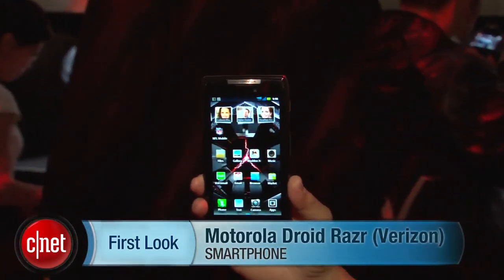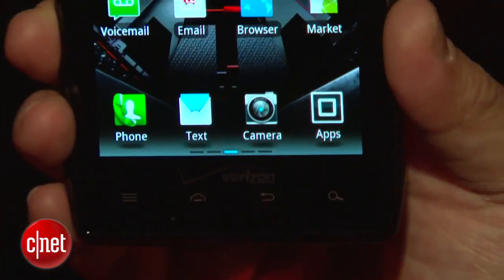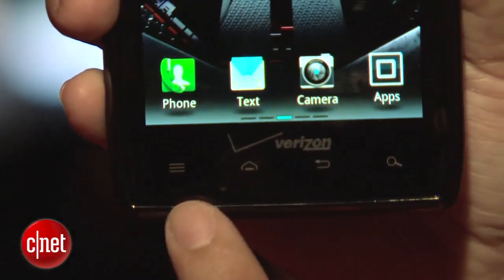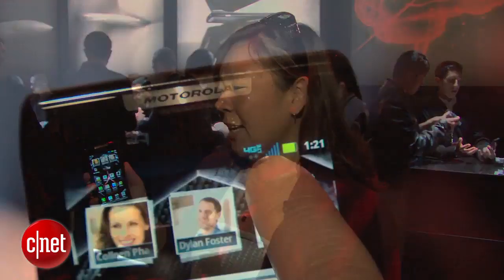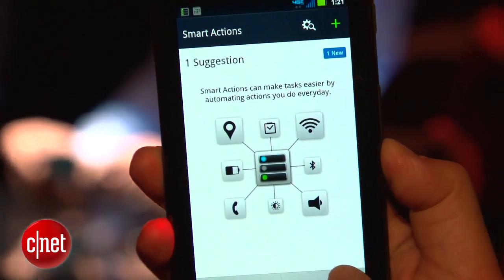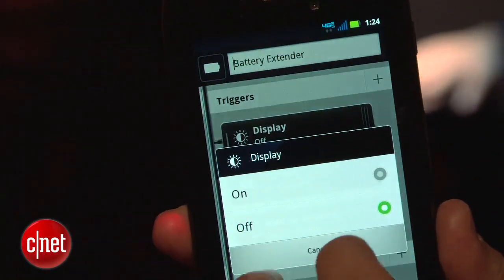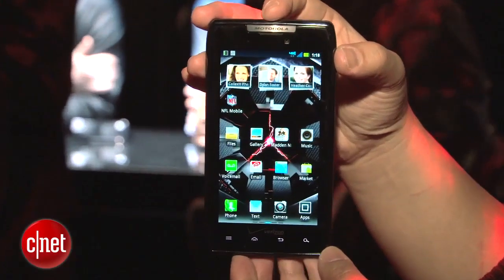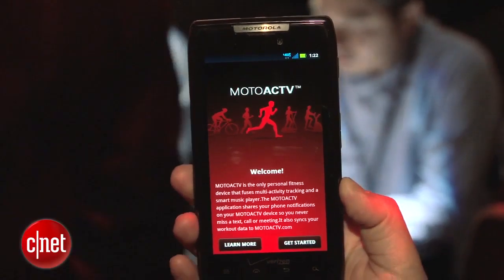CNET Review: Motorola Droid RAZR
New TeKnology: We rank products based on their "true" value rather than focus on just the specs like other sites.

Reviewed by: Nicole Lee [CNET]
Reviewed on: 11/07/2011